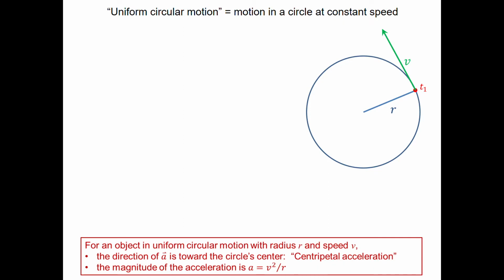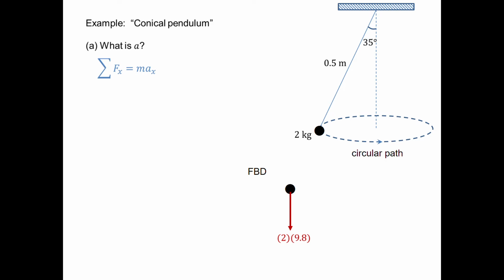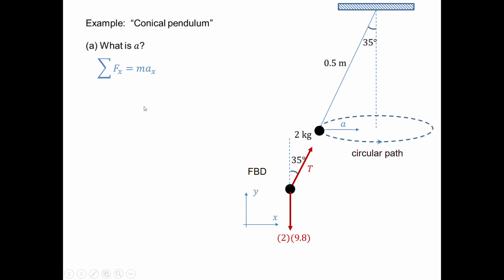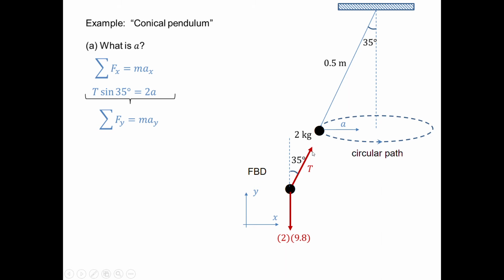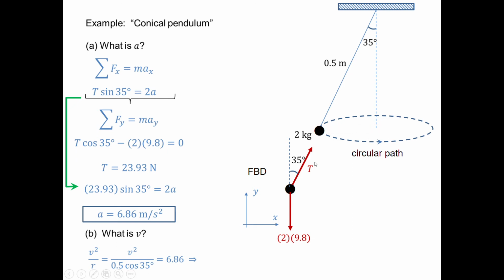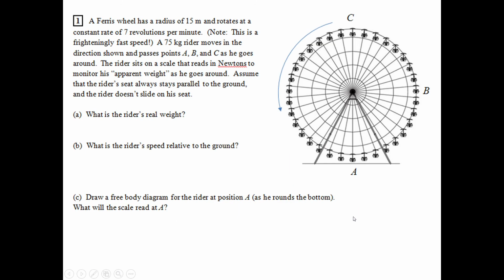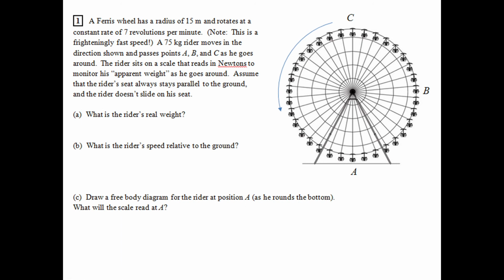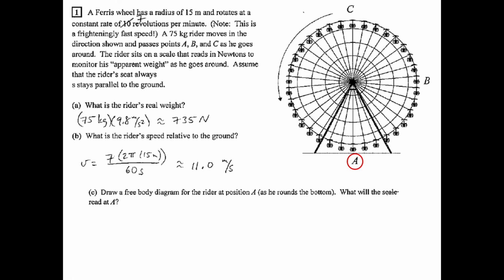p110 ch5 part3 Conical pend Ferris fa20